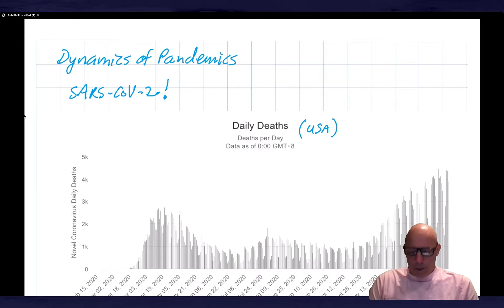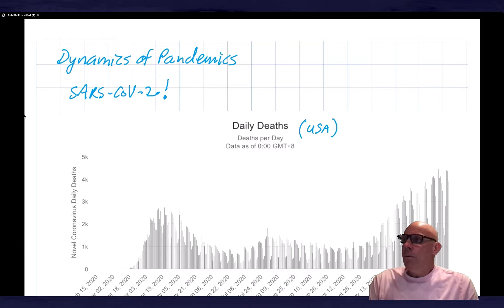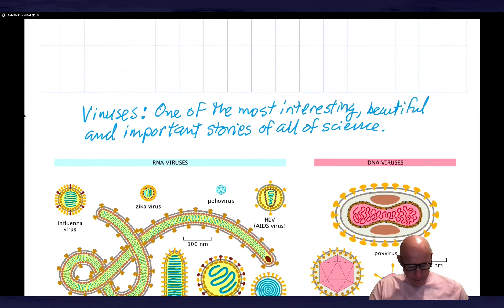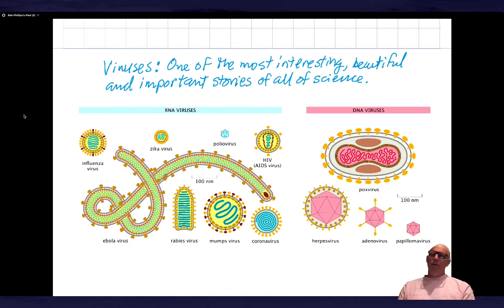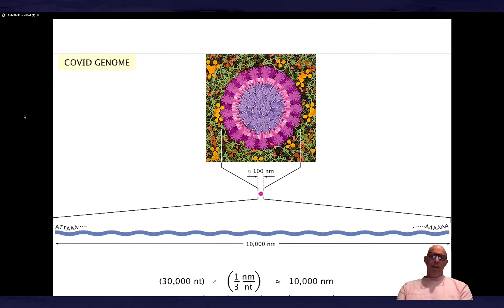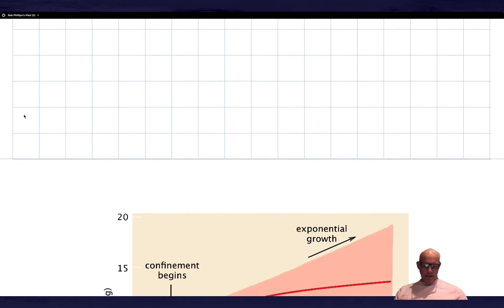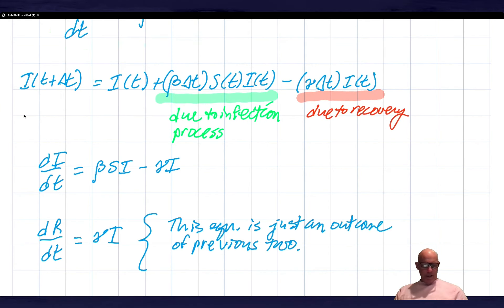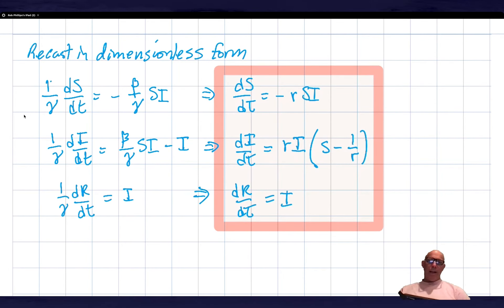Rate equations for pandemics